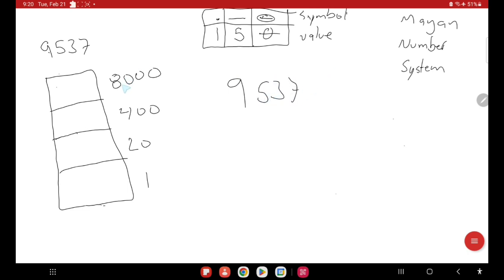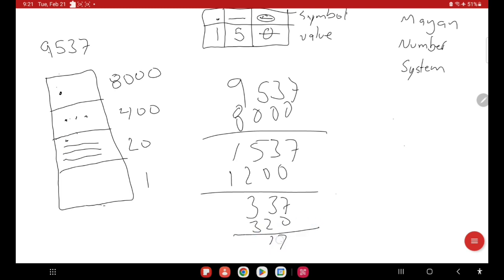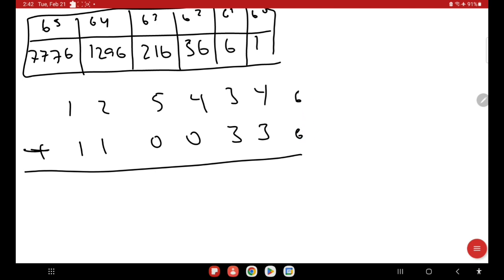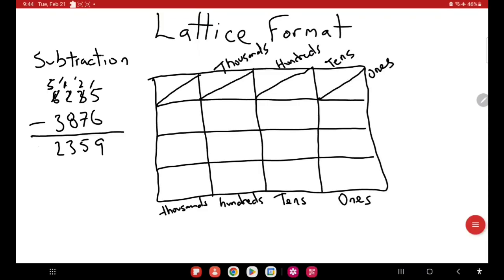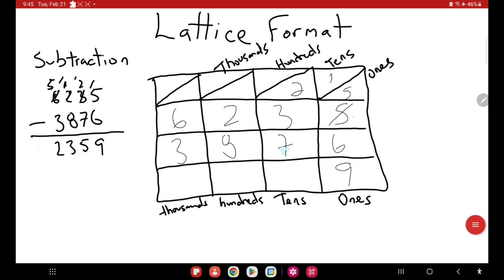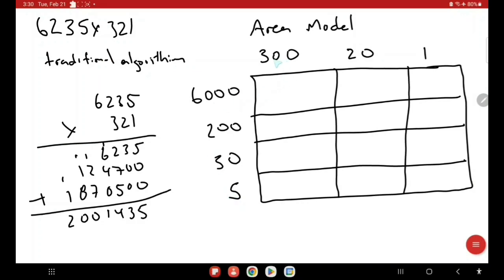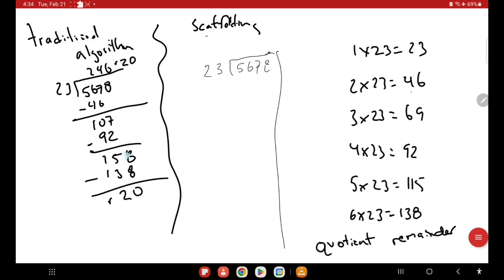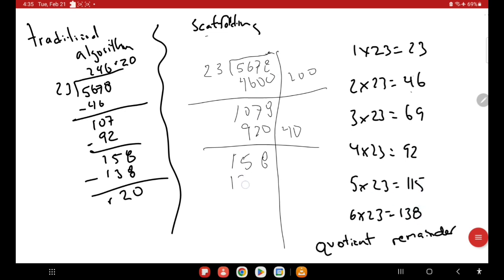February 21, 2023